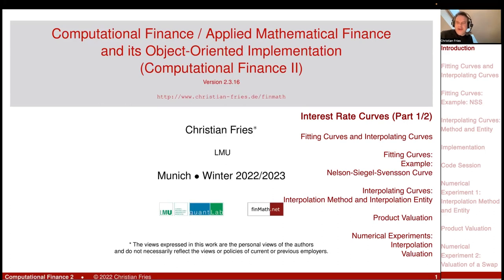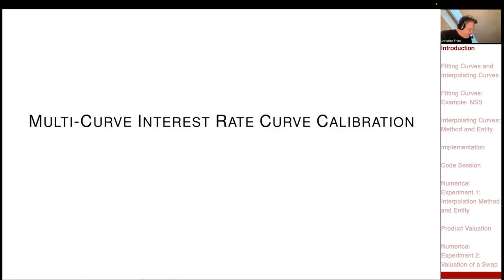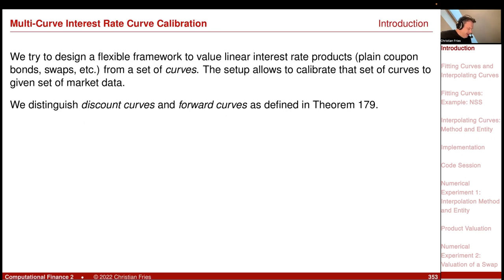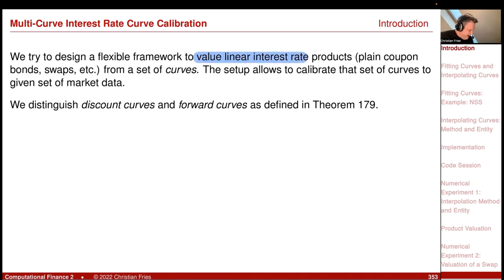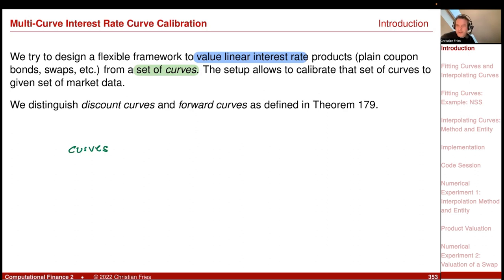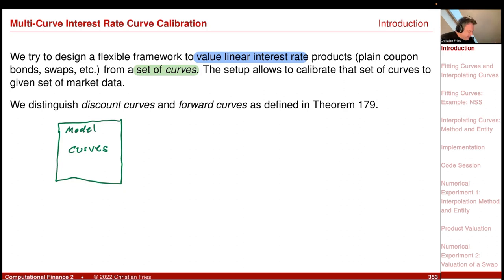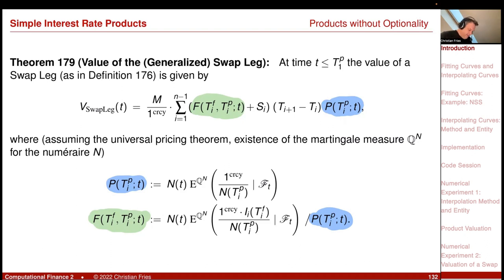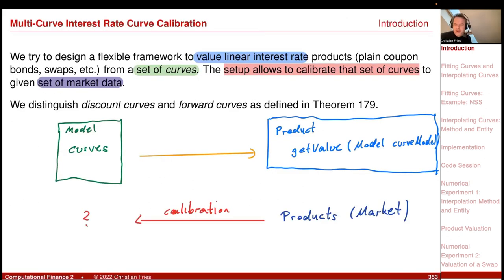Lecture 2022-2 (14): Comp. Fin. 2 / Applied Mathematical Finance: Interest Rate Curves (1/2)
Lecture 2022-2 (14): Computational Finance 2 / Applied Mathematical Finance: Interest Rate Curves (1/2)

Fitting Curves and Interpolating Curves

Fitting Curve:
Example: Nelson-Siegel-Svensson Curve

Interpolating Curves:
 Interpolation Method and Interpolation Entity
- Product Valuation

Numerical Experiments:
 Interpolation
 and Valuation